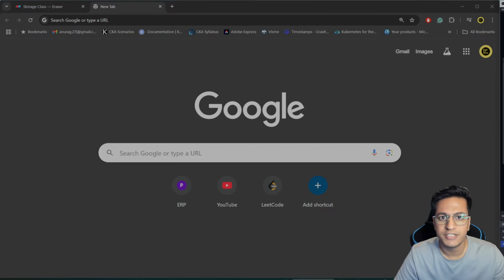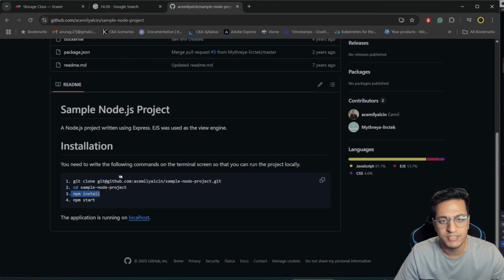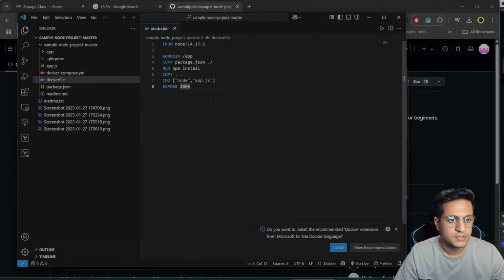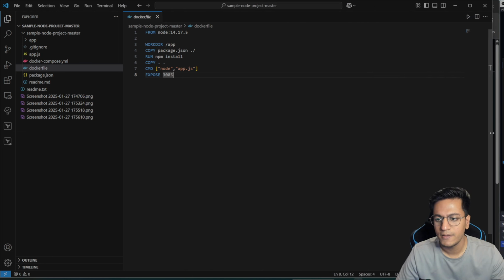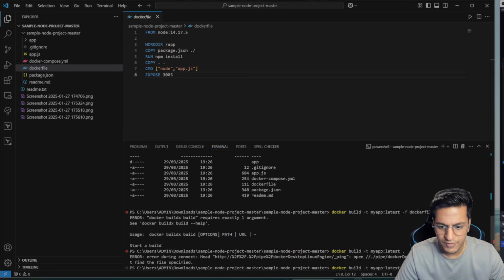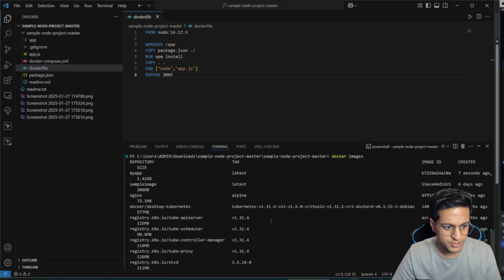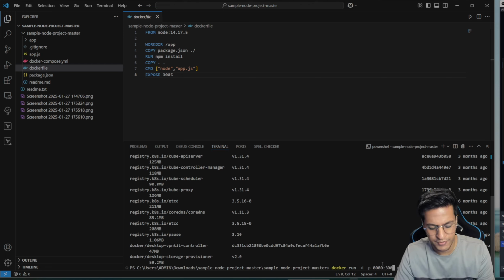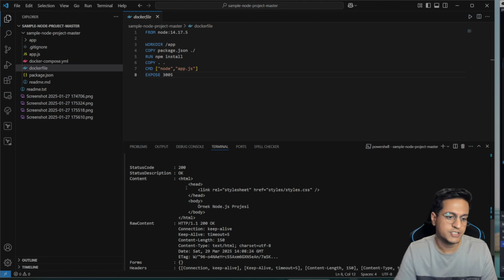Run a Node.js App in Docker in Under 15 Mins! 🐳🚀 (Easy Setup)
⬇️ Scroll down for timestamps! ⬇️

🚀 Want to containerize a Node.js app in under 15 minutes? In this tutorial, I download a Node.js repo, set up a Dockerfile, build an image, run it, and access it in a browser. This is the fastest and easiest way to get started with Docker and Node.js!

00:00 - Intro: Setting Up Node.js in Docker 🐳
00:12 - Prerequisites: Installing Docker Desktop 🖥️
00:42 - Steps to Set Up Node.js in Docker 📜
01:27 - Starting the 15-Minute Timer ⏳
01:29 - Downloading a Sample Node.js Repo 📥
02:04 - Extracting & Opening the Project in VS Code 📂
02:54 - Understanding the Dockerfile Structure 📝
03:39 - Setting Up the Work Directory & Dependencies ⚙️
04:16 - Copying Files & Running npm Install 🚀
04:48 - Running the Docker Build Process 🏗️
06:00 - Running the Docker Container & Exposing Ports 🌐
06:39 - Accessing the Application on Localhost 🔗
07:50 - Recap & Best Practices for Dockerizing Apps ✅
08:30 - Outro: Subscribe to TheTechSchkool for More! 🔥